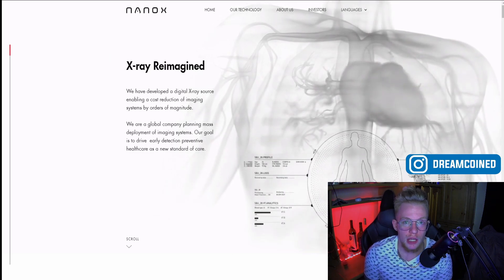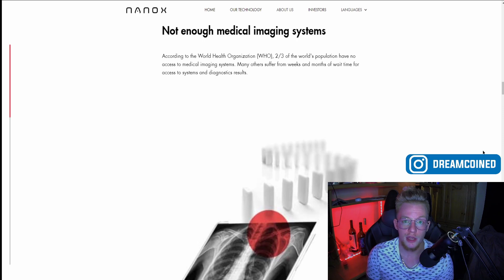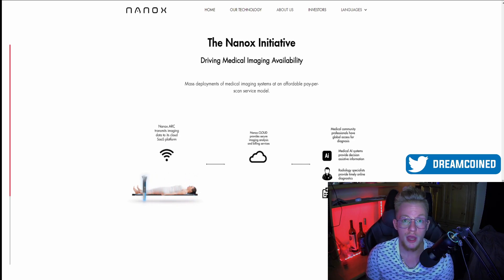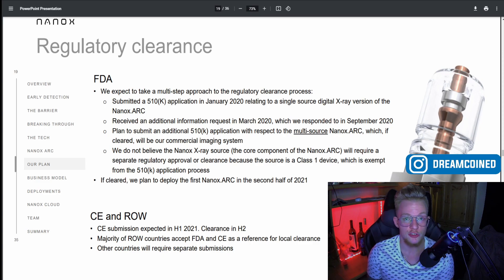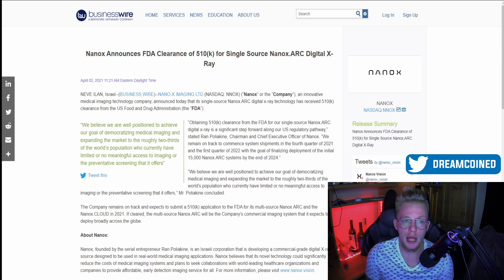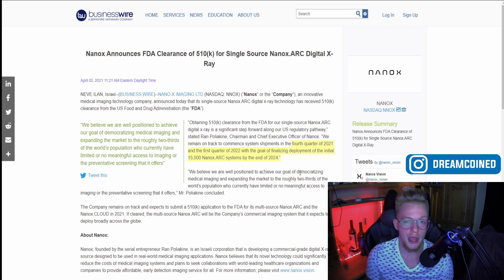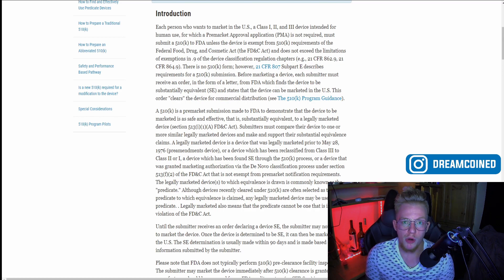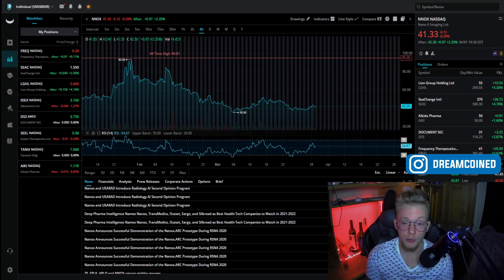NNOX Stock Analysis | Nanox FDA Clearance News! | Tesla of X-Ray Companies?!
Nanox is making massive waves with the announcement of their FDA clearance on one of their ARC systems. They have a few nice potential catalysts still in 2021, and through 2023, I can see them rising above $200 in price!

0:00 - Intro to Nanox
2:18 - Predicted FDA Clearance Pipeline
3:13 - Target Market
3:58 - FDA Clearance News
5:10 - FDA Clearance vs. FDA Approval Meaning
5:49 - Stock Price Analysis & Predictions

INVEST BASED OFF OF YOUR OWN RESEARCH AND DATA.*